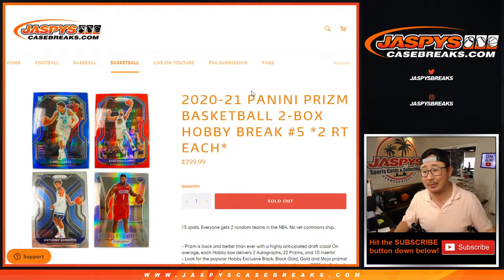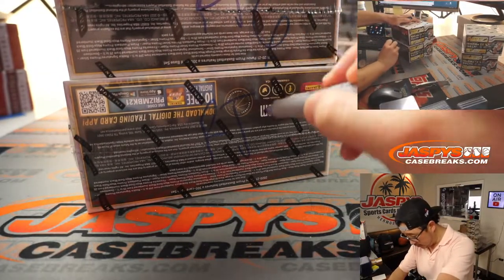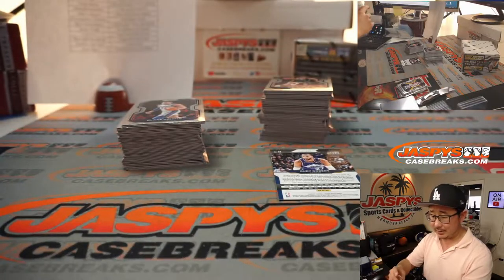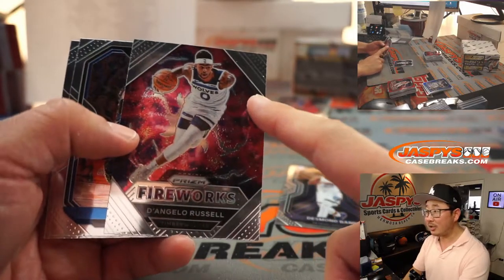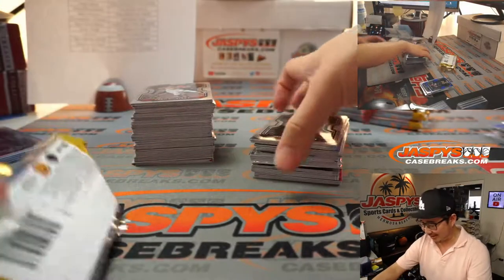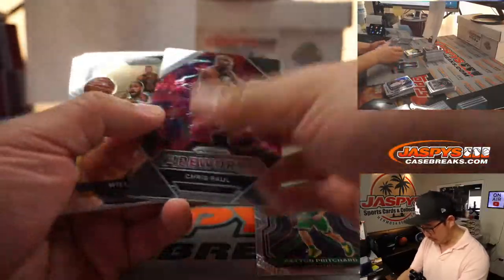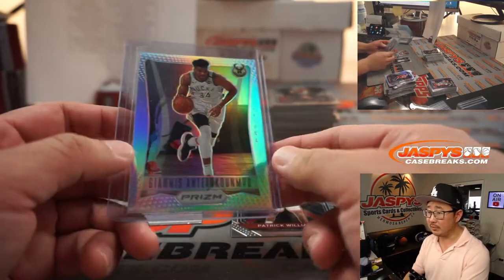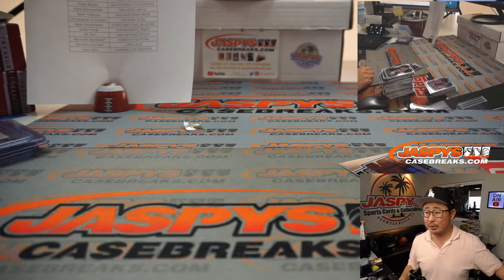W, 03.31.21 // 2Box RT #5 // 2020-21 Panini Prizm Basketball (NBA)